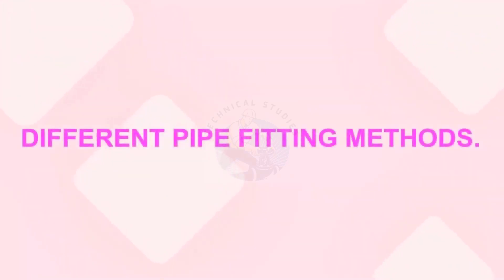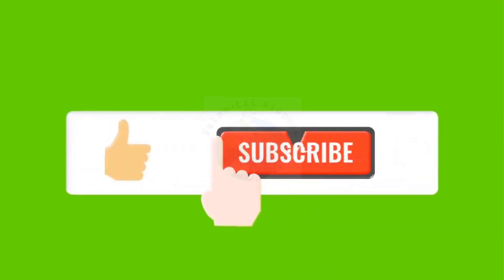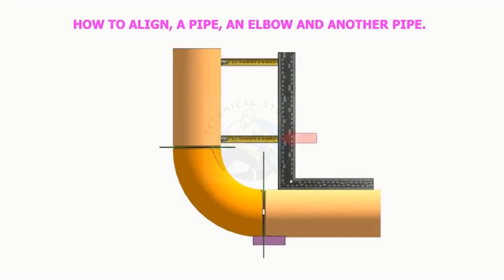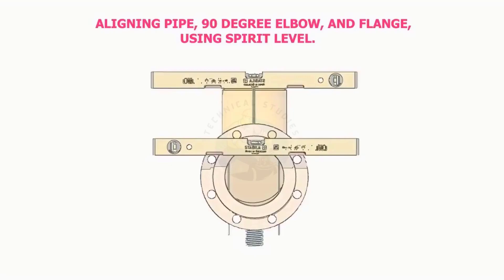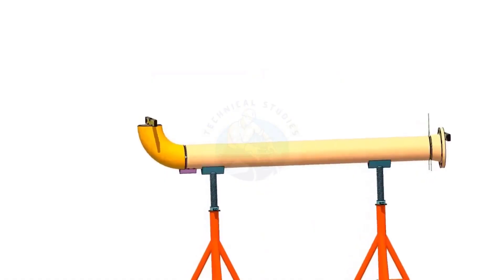Every Pipe Fitter Must Know This Pipe Fitting Techniques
ipe fitter training. Fitter work. Fabrication work ideas.  @technicalstudies.

API 650 storage tank, annular plate, bottom plate fabrication, erection, shell erection, replacement, explain about storage tank, pressure vessels, piping fabrication, erection, welding, piping isometric,
ndt,welding,cutting,pipe fit-up,fabrication,erection, elbow cutting,elbow center calculation, welding process,valves,
pressure gauge, hydro testing details, welding calculation, pipe supports, equipment, pumps, Trigonometric formula
application, pipe offset calculation, fitter, fabricator training, etc.
​How to fit up an elbolet to an elbow- Tutorial for beginners.  @Technical Studies.